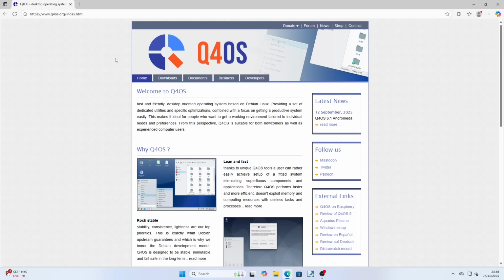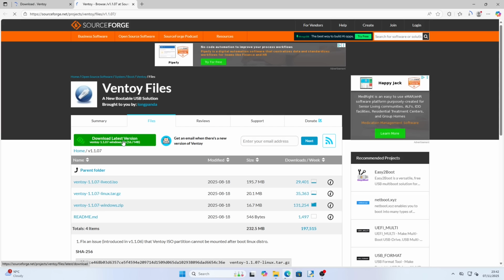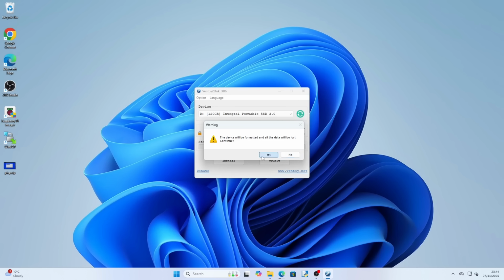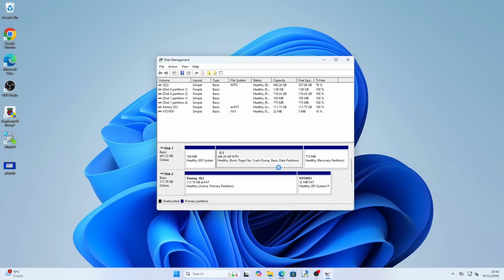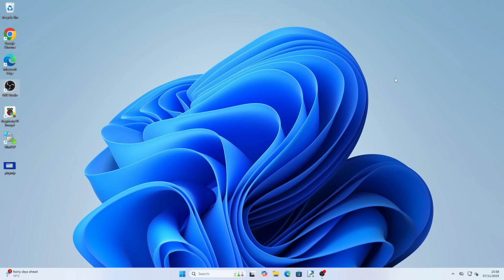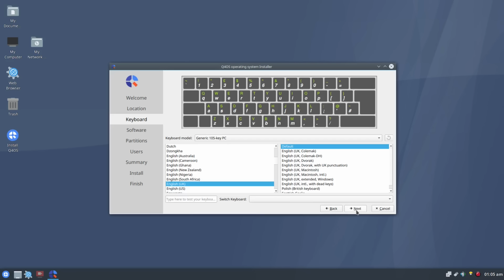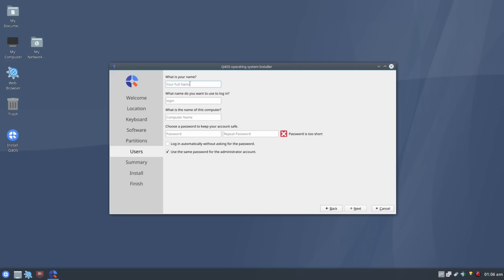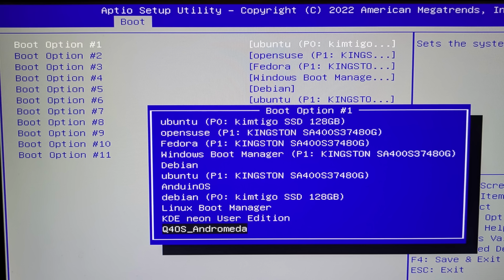How To Dual Boot Windows And Q4OS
This guide shows how to dual boot Windows and Q4OS, the lightweight Debian Linux distro that looks like Windows and uses the Trinity desktop.